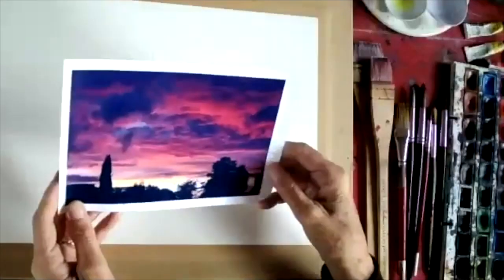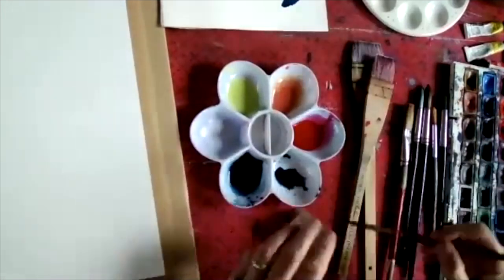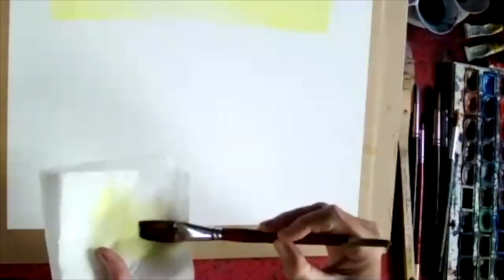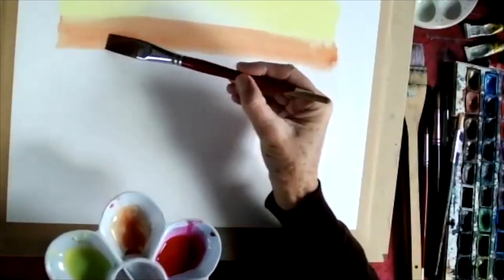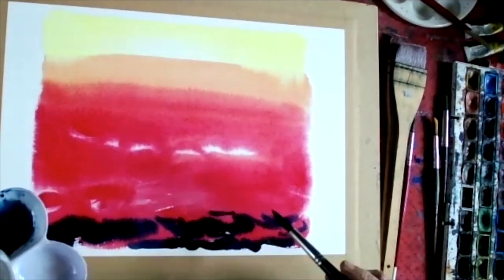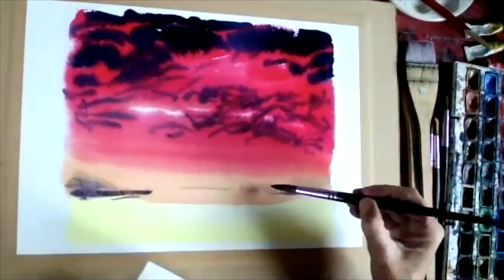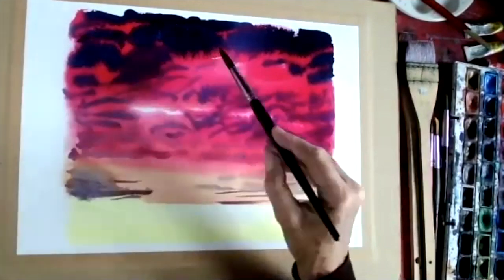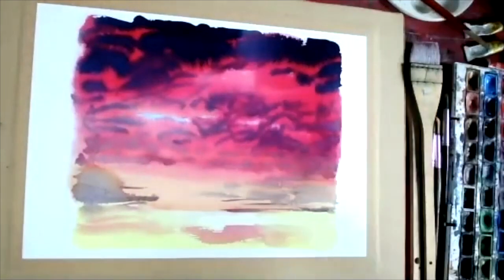How to Paint a Sunset Sky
Painting a sunset in watercolours